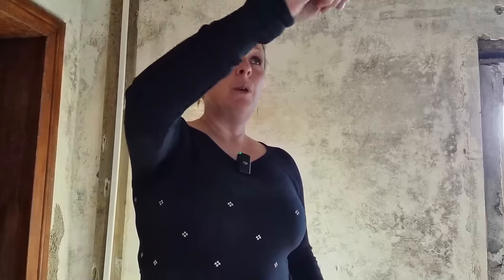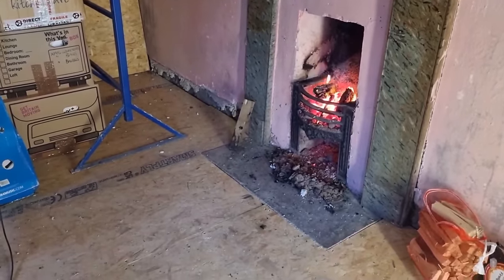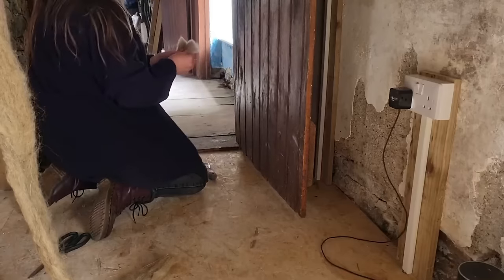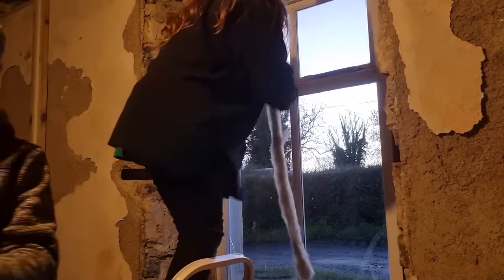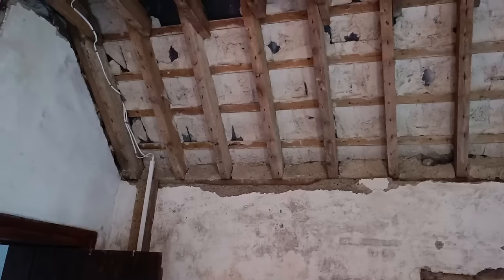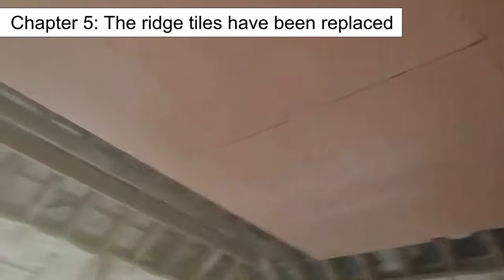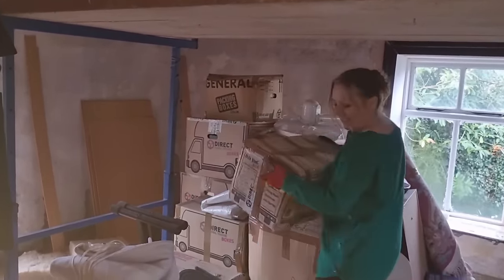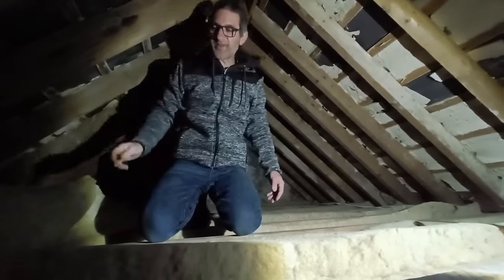From cold to cosy: Transforming our Chilly Irish Farmhouse with Sheep's Wool Insulation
As part of our farmhouse restoration,  we go from a cold to cosy room in our derelict stone farmhouse in Ireland using sheep's wool insulation to insulate one of the bedrooms and also a window or two in our stone farmhouse in Ireland.  Sheep's wool insulation dates back to prehistoric times for both clothes and to insulate huts & houses. Come back to the 20th century and it's popularity has risen due to it being a 100% natural and sustainable insulation product, as it is obviously naturally produced and it can be disposed without causing any environmental impacts at the end of its life. Sheep's wool can absorb 33% of it's own weight in moisture.

We opted for sheep's wool insulation as the old stone farmhouse walls and roof need to breath.  Sheep's wool is much better at this than a modern insulation.

We decided at the start that we wouldn't insulate the stone walls of the Irish farmhouse this year so we can see if heating it, once it has dried out fully is feasible.  We did always intend on insulating the old slate roof though, which in time will be repaired or replaced and have a breathable membrane in place.  Up until now, there was no insulation in the roof except for the "torching" of the tiles which was done to prevent the tiles from wind damage and to also keep the wind out.

Join us as Dawn starts the process of cleaning off the rafters and collar ties in the roof, then insulating around the floor edges and then on to insulating the sloped sides of the ceiling and then flat section.

It was a long few days and sadly we didn't achieve exactly what we wanted on the side slope of the ceiling, but now we have done it once, we can improve on the method in the second bedroom.

00:00 Introduction
00:48 Preparing the joists
03:47 Please leave a comment
08:50 Temperature check
14:50 Sheep's wool insulation around the floor
16:00 Securing the windows and stopping draughts
27:25 Insulating the bedroom ceiling
33:34 Fitting the ceiling boards
35:39 The ridge tiles are fixed
39:11 New ridge tiles drone footage
44:29 In the loft space
50:43 Final result and closing words
53:28 You're a Wizard Dawnie!